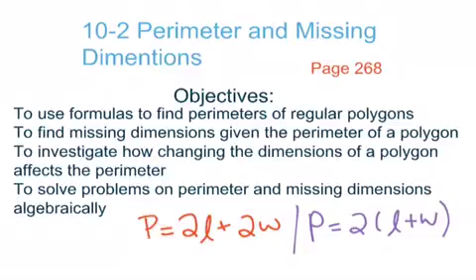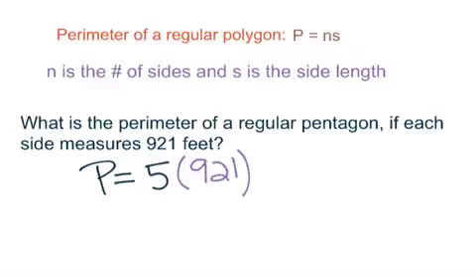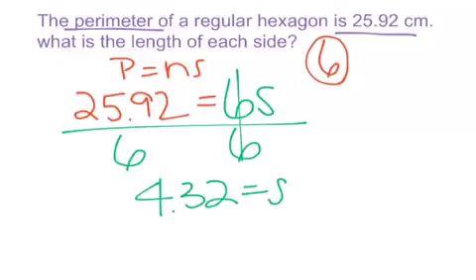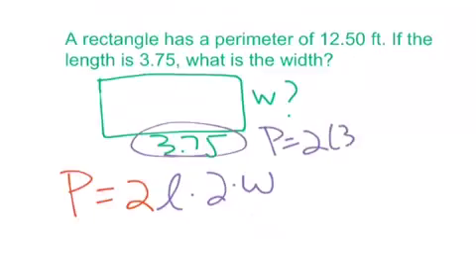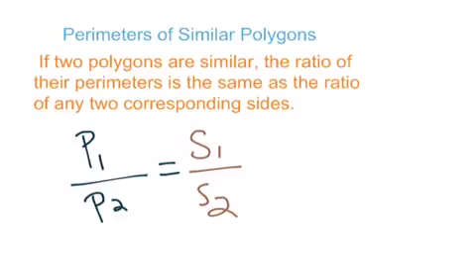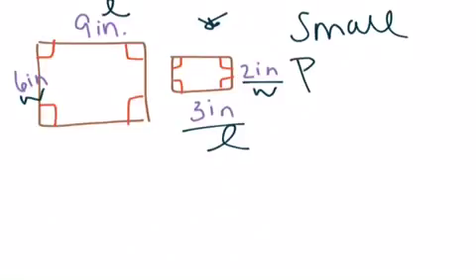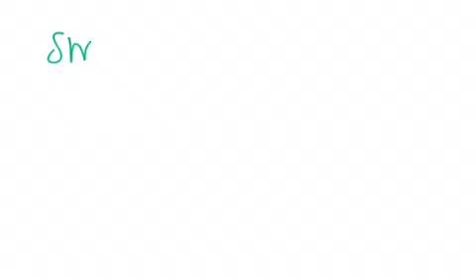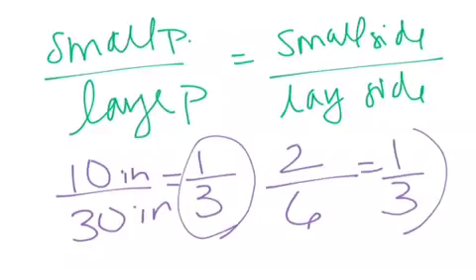P.B 10-2 Perimeter and Missing Dimensions